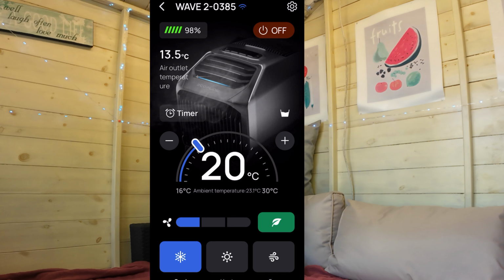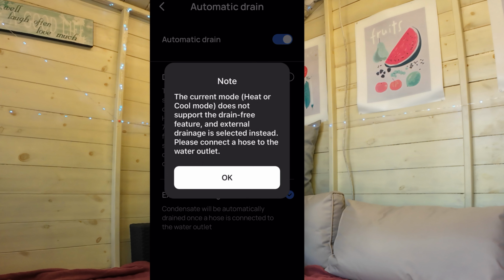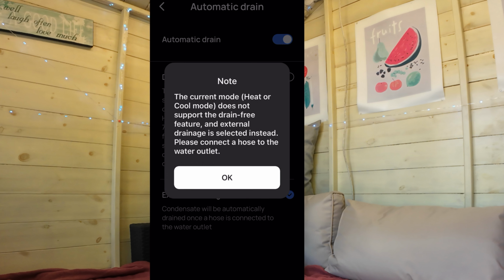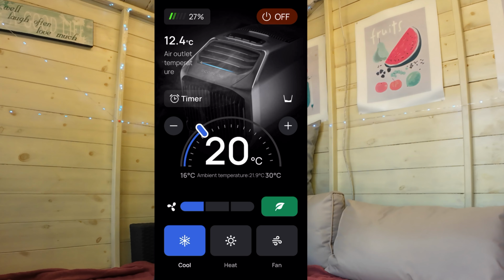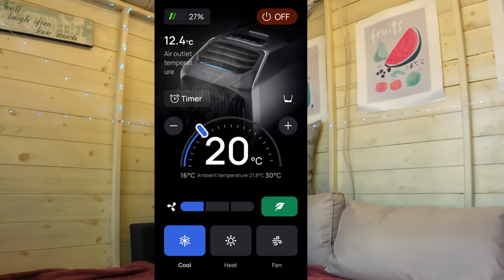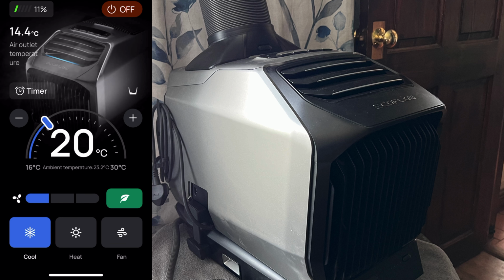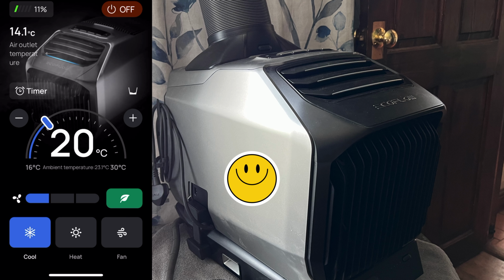Will The Battery Last Overnight, EcoFlow Wave 2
Testing out how long the battery lasts on the eco flow wave 2
testing eco mode and sleep mode. dose this air conditioner live up to the manufactures clams